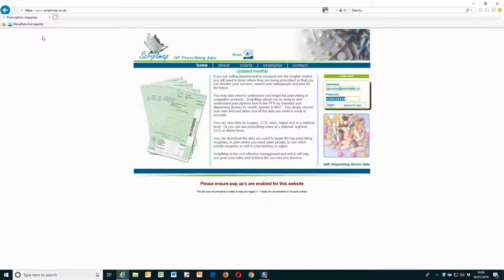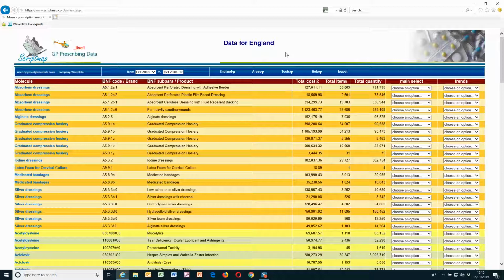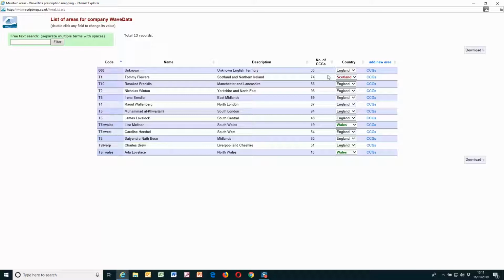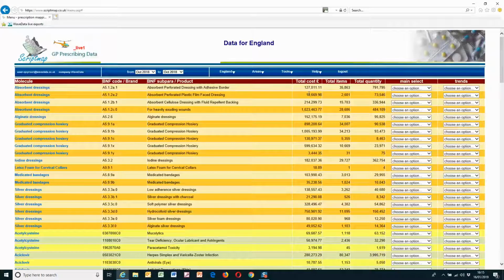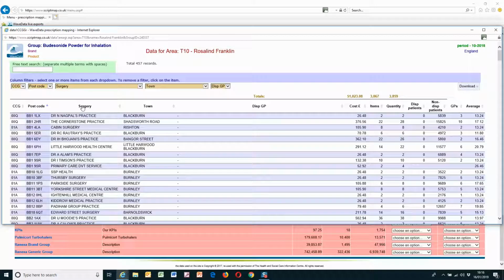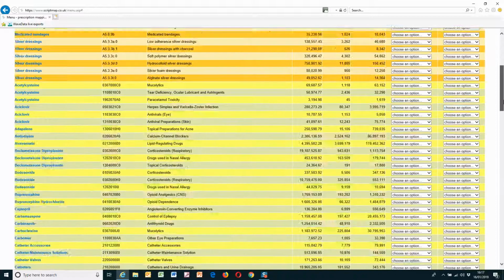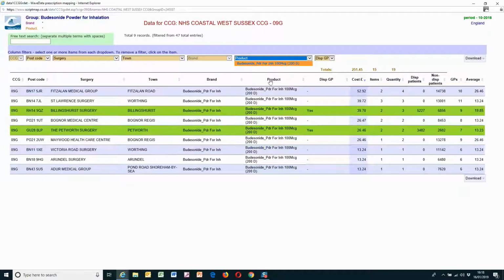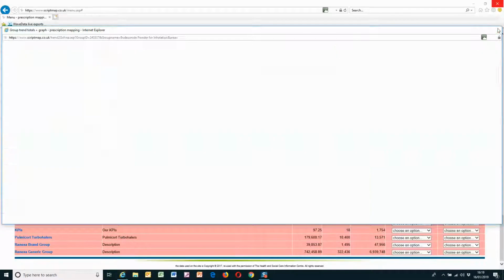Scriptmap Area Training Video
This video describes how to set up sales areas or territories based on CCGs in the UK prescription data using scriptmap.co.uk so as to rank sales people and run reports against individual areas.